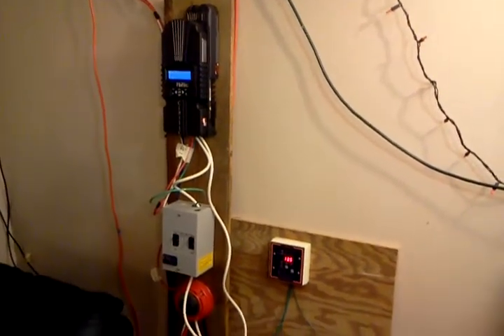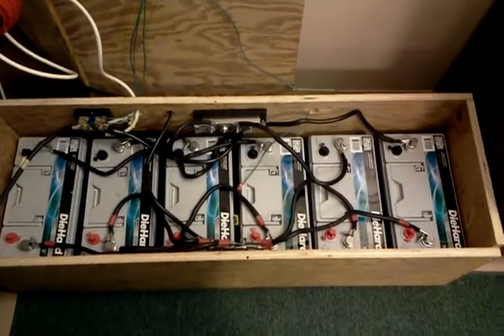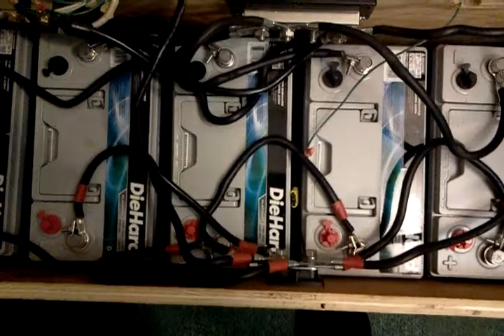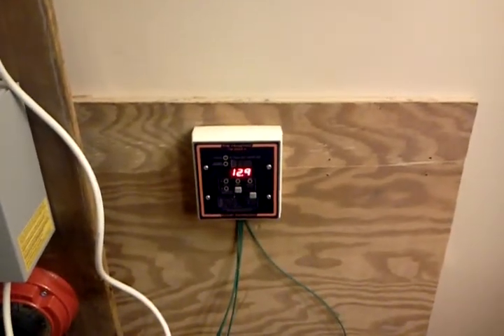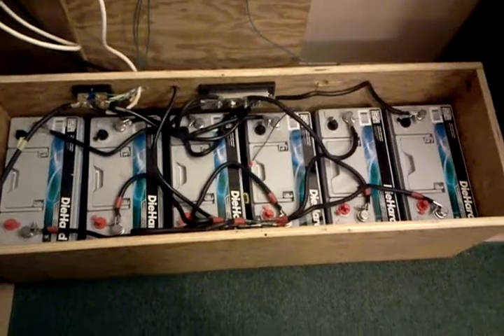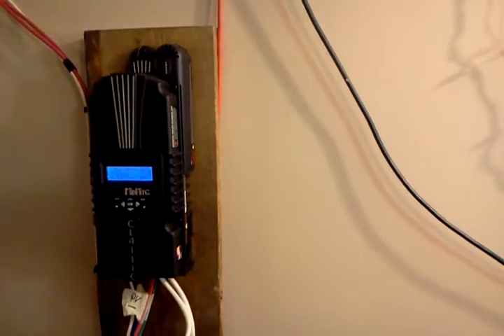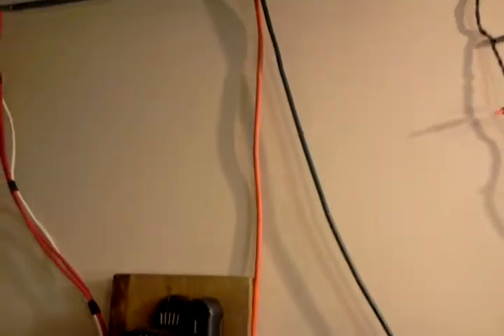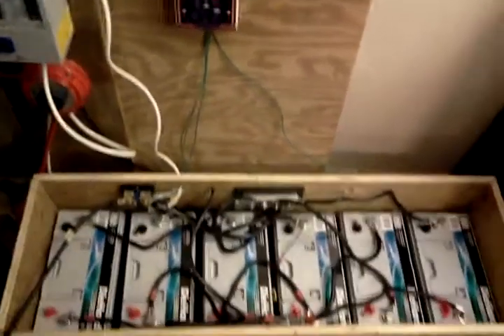Inside of battery box